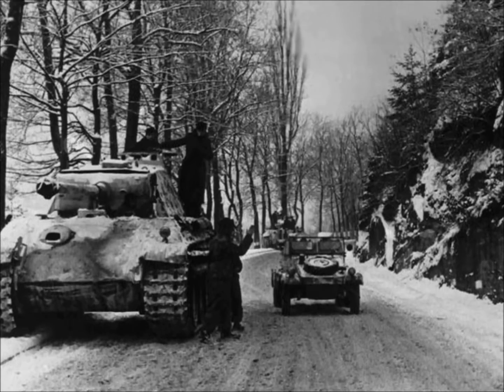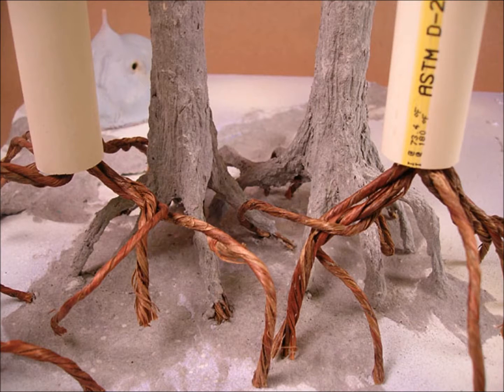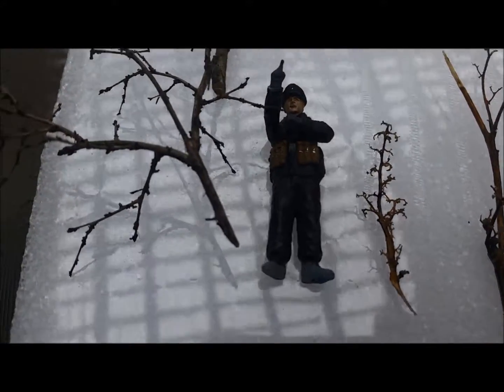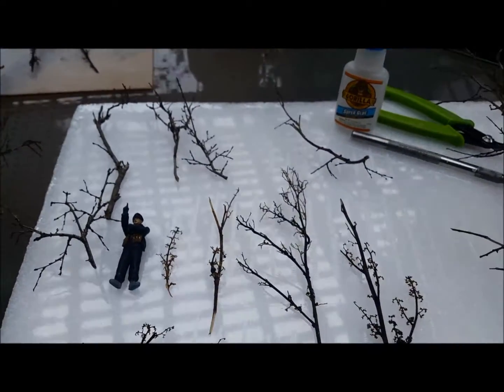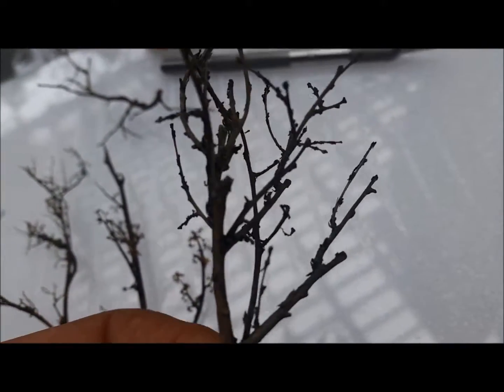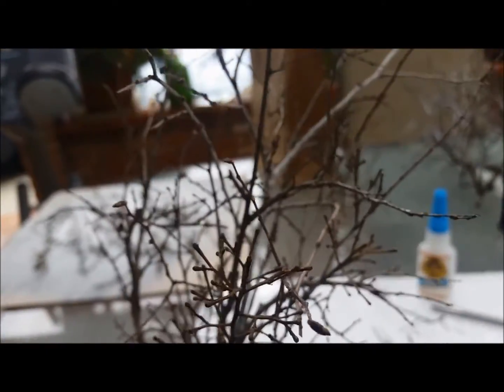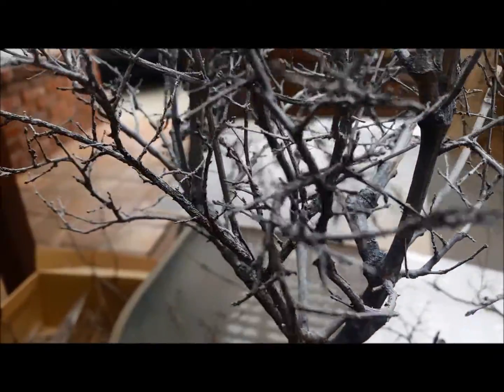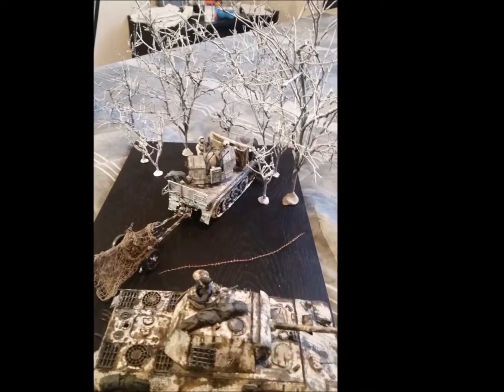Winter and snow trees for dioramas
Showing one more way to make trees for your winter or snow diorama. Instead of making them from scratch and having to do all the detailing and weathering, you can put together a group of different size branches from plants and it will look very real. Also, added a "shower of plastidip" for snow. See the results for yourself